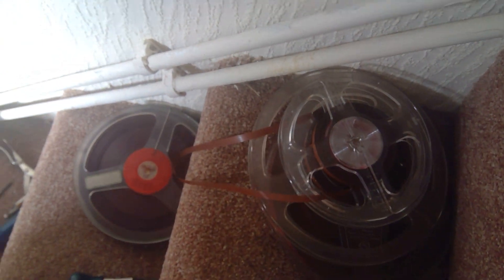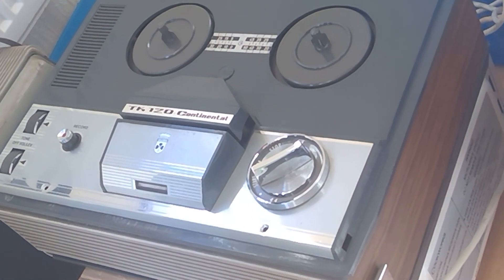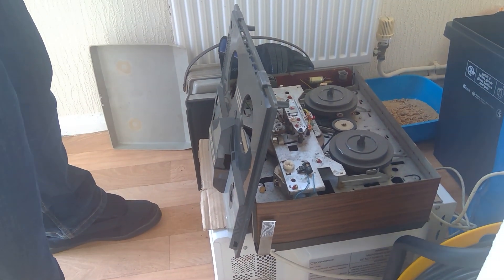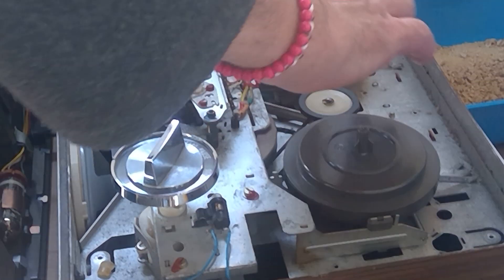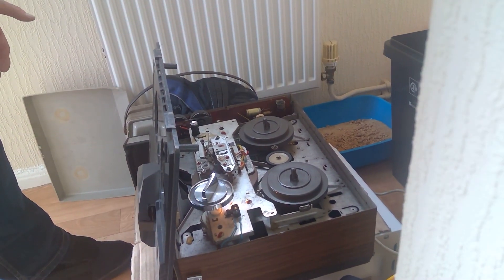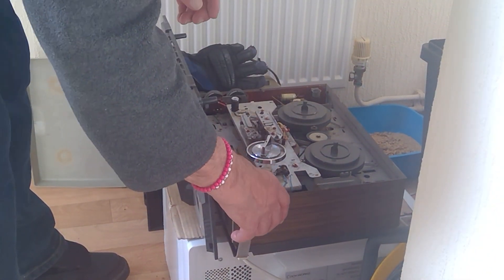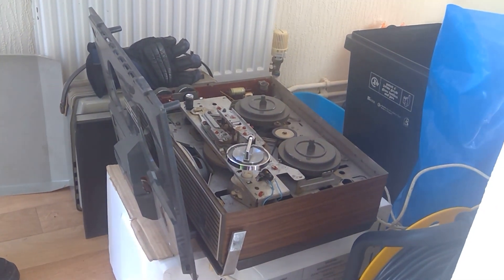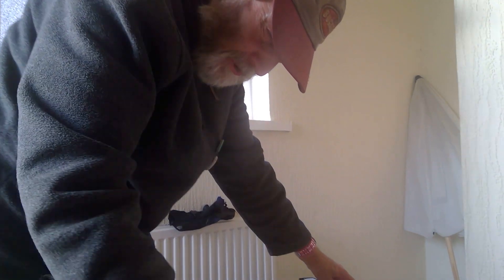WIN 20191111 12 39 27 Pro